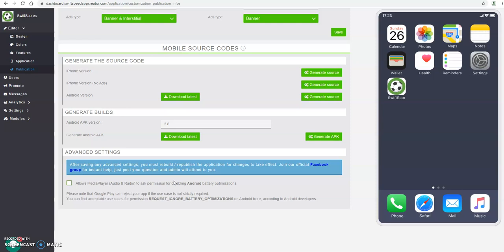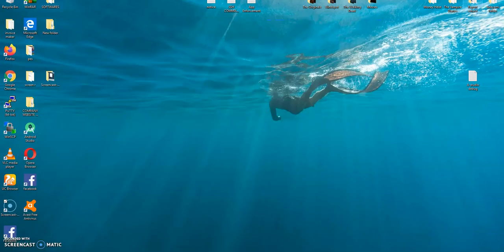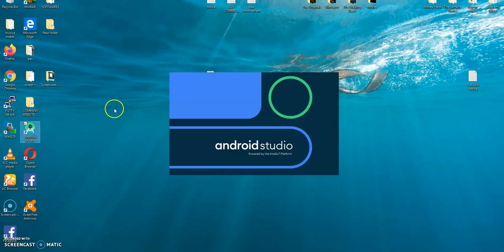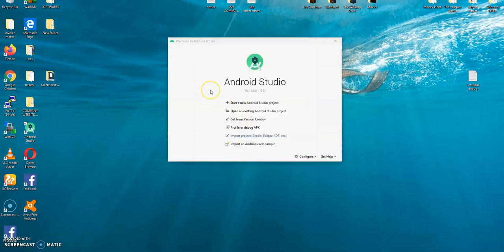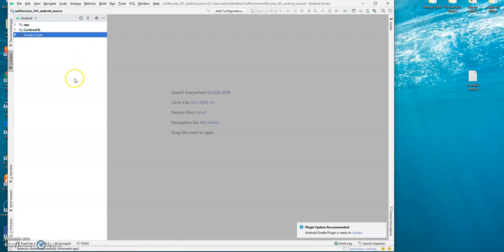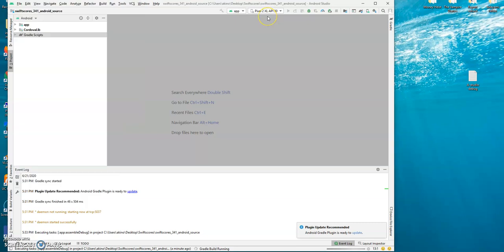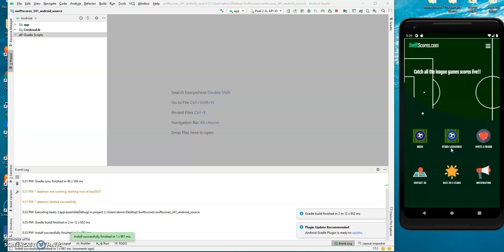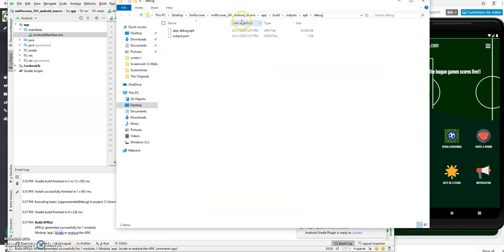How to Integrate Source Code In Android Studio & Generate Apk